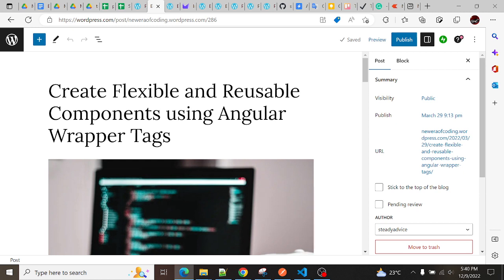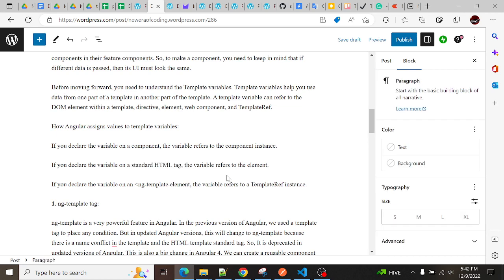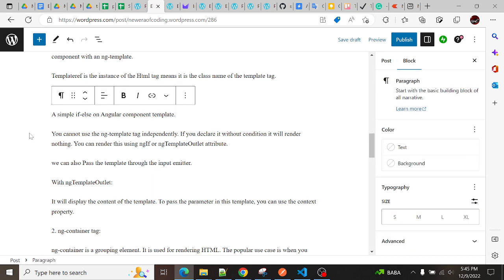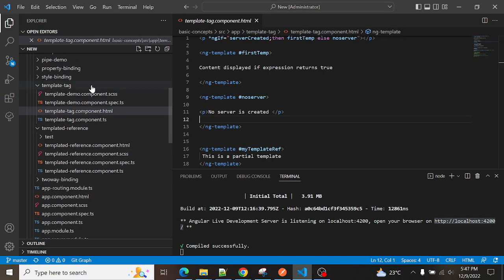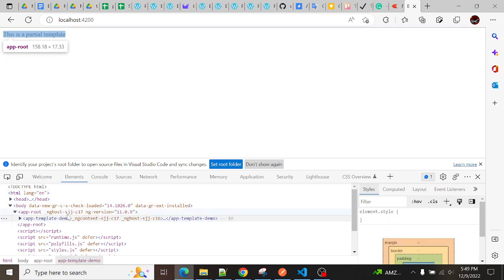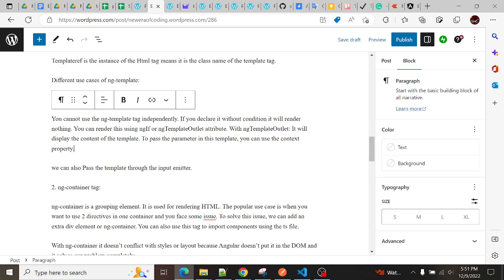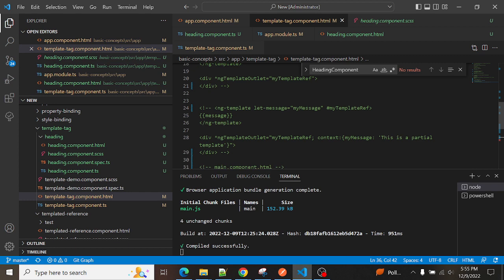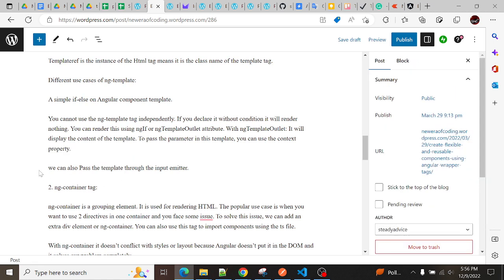how to make a reusable component using the ng-template tag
In this video, we dive deep into how to create reusable components using ng-template in an Angular project.